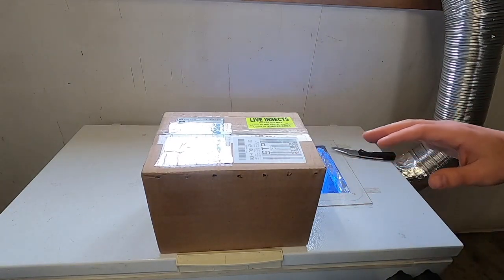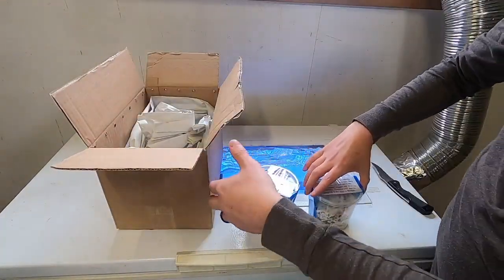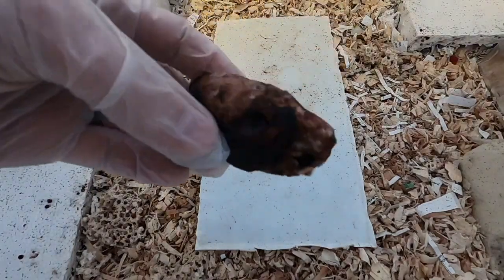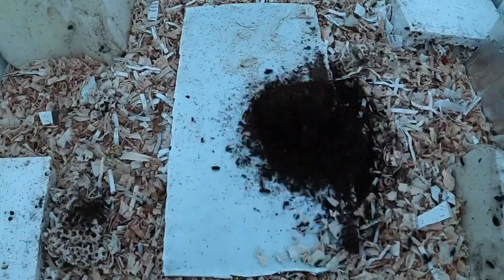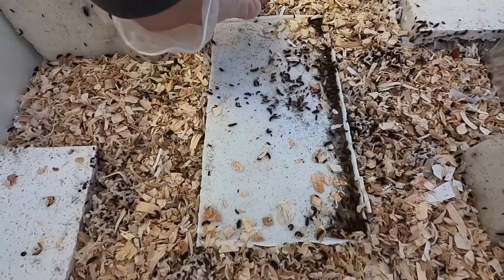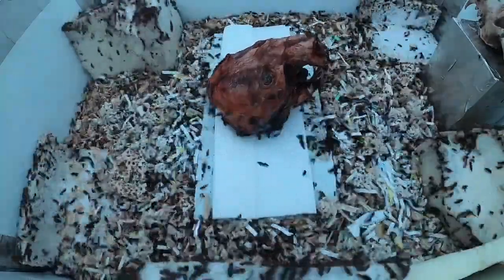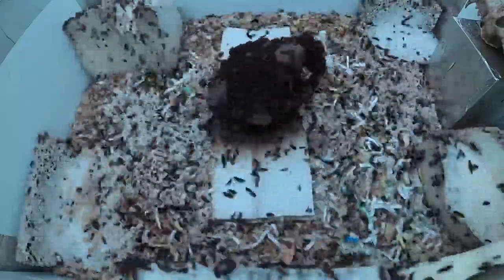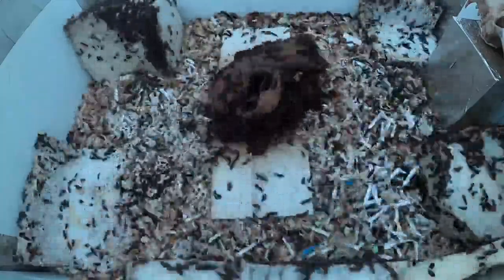Dermestid Beetles Tips & Tricks - Common Questions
Discussing common questions and tips and tricks for dermistid beetles be sure to comment if you have any more questions!

How to keep dermestid beetles